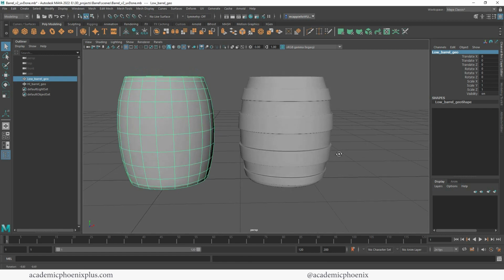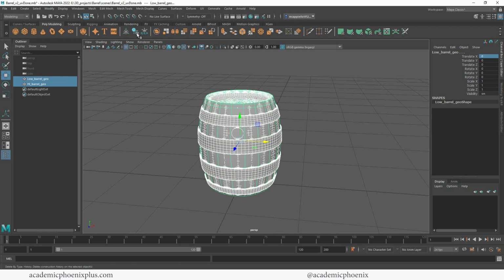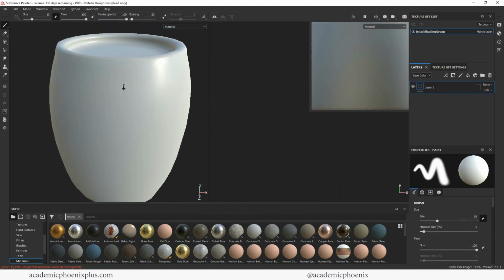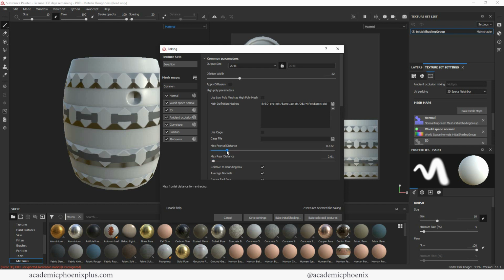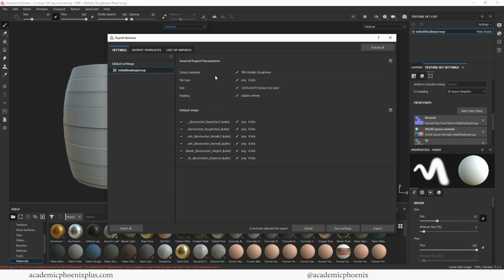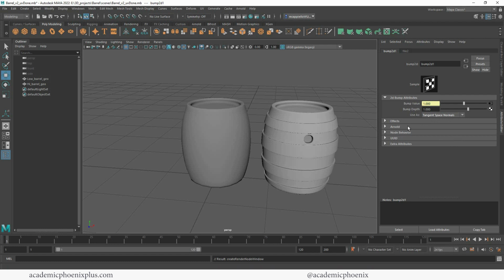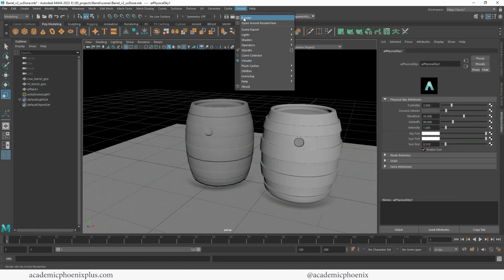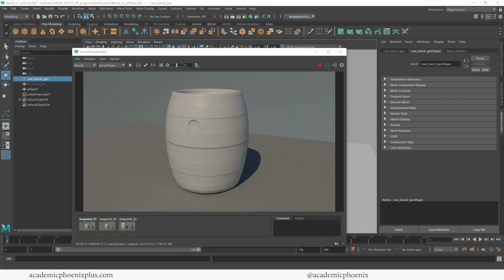How to Bake Normal Maps using Substance Painter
Hi Creators,
Have you ever looked at a 3D model and wondered how they kept it so low poly but the model has so much detail? It's probably the normal maps! In this video tutorial, we will go over how to bake a normal map using Substance Painter. We'll be using tools like baking, objs, and so much more.

Software Used: Maya 2022, Substance Painter